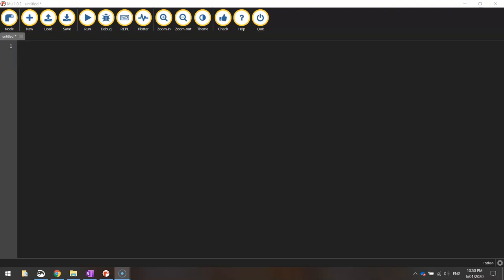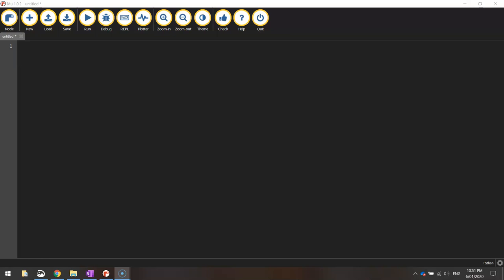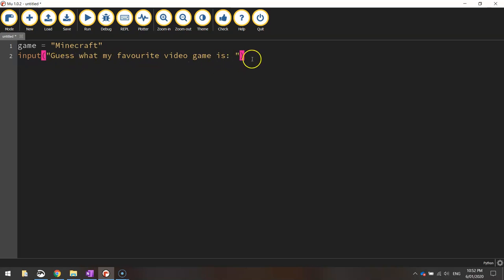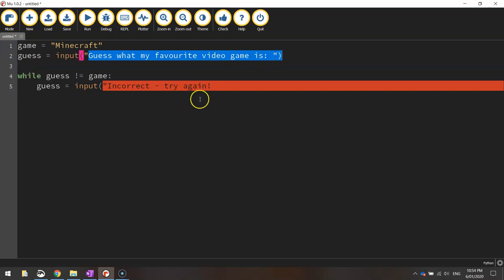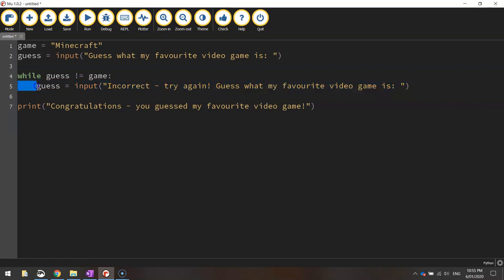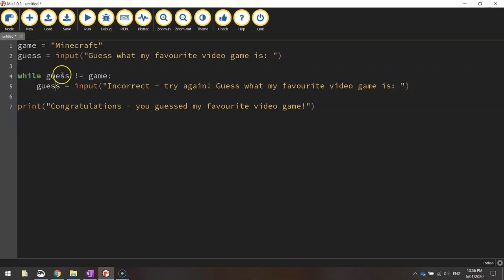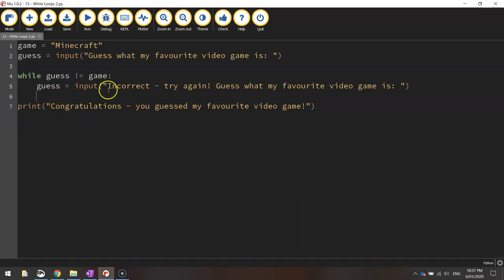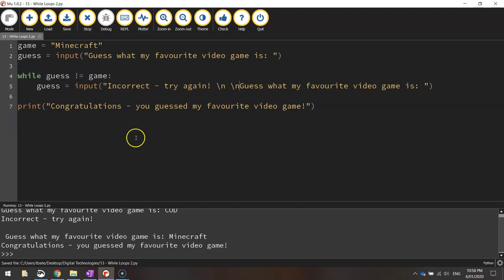Python - While Loops Tutorial 2 (Guessing Game)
Learn how create a While loop in Python. In this video, the user will try to guess your favourite video game. They will continue guessing until they guess correctly.

~ CODE ~

game = "Minecraft"
guess = input("Guess what my favourite video game is: ")

while guess != game:
    guess = input("Incorrect - try again! \n \nGuess what my favourite video game is: ")

print("Congratulations - you guessed my favourite video game!")